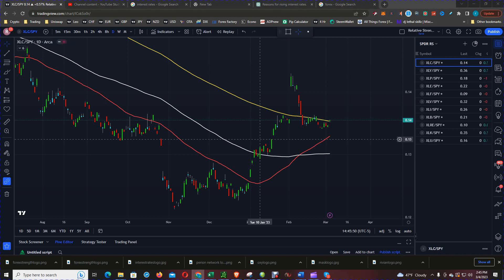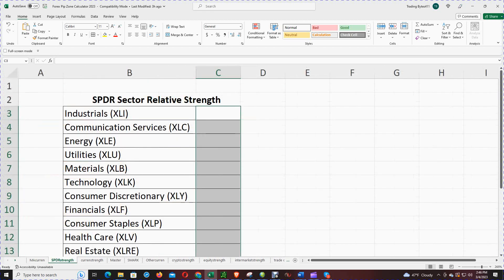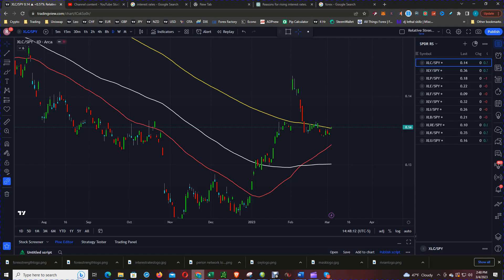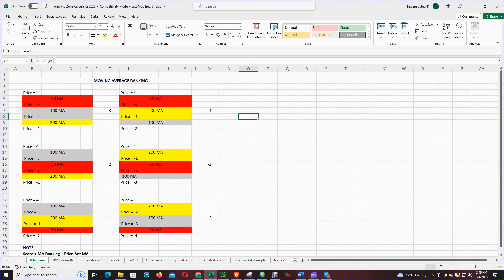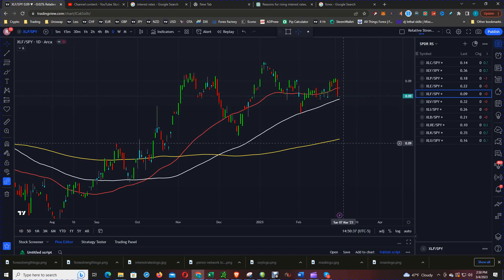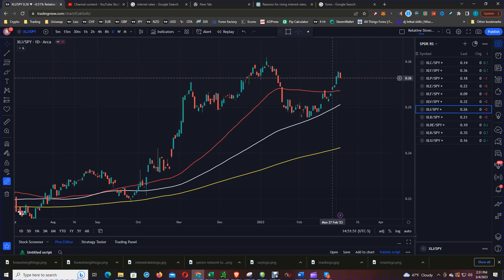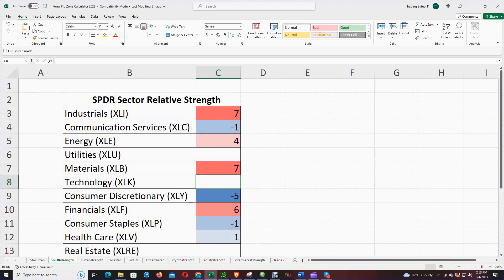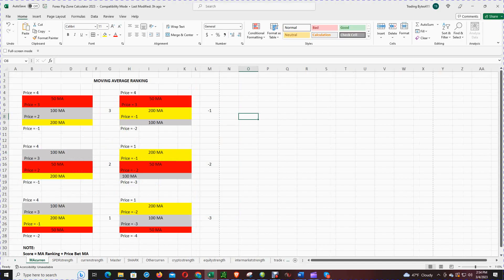Uncover the SPDR ETF Relative Strength Analysis for March!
In this video, we'll be uncovering the SPDR ETF Relative Strength Analysis for March!

By using this analysis, we'll be able to see which stocks are performing the best, and which ones might be worth investing in.

If you're interested in stock analysis, then this video is for you! By the end of this video, you'll have a better understanding of the SPDR ETF Relative Strength Analysis, and be able to use it to your advantage.

The top holdings in each sector are the following:

Communication Services (XLC) - tracks a market-cap-weighted index of US telecommunication and media & entertainment components of the S&P 500 index.  Top holdings include Meta, Google, Verizon, Disney, Netflix, etc.

Consumer Discretionary (XLY) - tracks a market-cap-weighted index of consumer-discretionary stocks drawn from the S&P 500. Top holdings include Amazon, Tesla, HD, Nike, McDonalds, etc.

Consumer Staples (XLP) – tracks a market-cap weighted index of consumer staples stocks drawn from the S&P 500 within household products; food products; beverages; tobacco; and personal products industries.  Top holdings include Procter & Gamble, PepsiCo, Coca-Cola, Costo, Walmart, etc.

Energy (XLE) - tracks a market-cap-weighted index of US energy companies in the S&P 500.  Top holdings include Exxon, Chevron, ConocoPhillips, Marathon Petroleum, Valero, etc.

Financials (XLF) - tracks an index of S&P 500 financial stocks, weighted by market cap. Top holdings include Berkshire, JPMorgan, Bank of America, Wells Fargo, Goldman Sachs, etc.

Health Care (XLV) - tracks health care stocks from within the S&P 500 Index, weighted by market cap.  Top holdings include UnitedHealth, Johnson & Johnson, Merck, Pfizer, Eli Lilly, etc.

Industrials (XLI) - provides investors with broad US industrial exposure drawn from the S&P 500.  Included companies are those from the industry groups of industrial sector, such as capital goods, commercial & professional services, and transportation.  Top holdings include United Parcel Service, Caterpillar, Union Pacific, Boeing, General Electric, etc.

Materials (XLB) - invests in basic materials companies from the S&P 500, these would include companies in the chemicals, metals and mining, paper and forest products, containers and packaging, and construction materials industry.  Top holdings include Air Products, Freeport-McMoRan, Sherwin-Williams, Dow, Newmont, etc.

Real Estate (XLRE) – tracks a market-cap-weighted index of REITs and real estate stocks, excluding mortgage REITs, from the S&P 500.  American Tower, Equinix, Crown Castle, Public Storage, Simon Property Group, etc.

Technology (XLK) tracks tocks primarily covering products developed by internet software and service companies, IT consulting services, semiconductor equipment, computers and peripherals within the S&P 500.  Top holdings include Appple, Microsoft, NVIDIA, Visa, Mastercard, etc.

Utilities (XLU) - tracks a market-cap-weighted index of US utilities stocks drawn exclusively from the S&P 500.  Top Holdings include, NextEra Energy, Duke Energy, Southern Co, American Electric, etc.